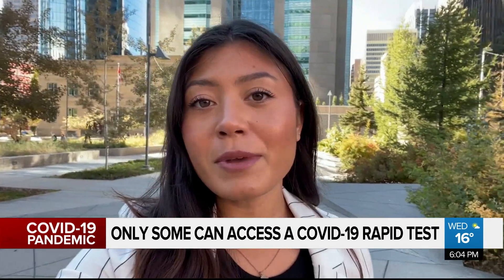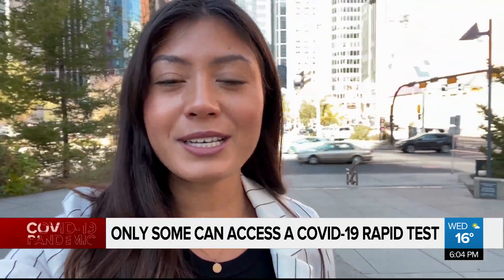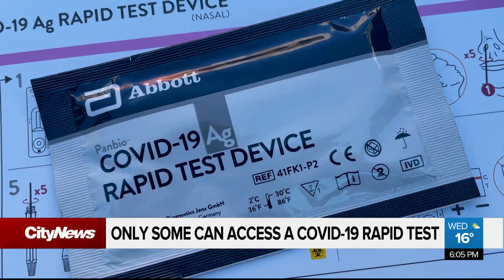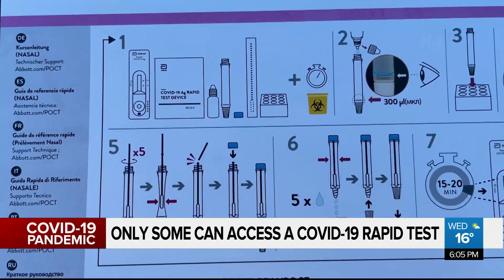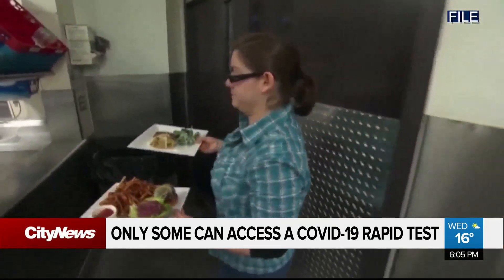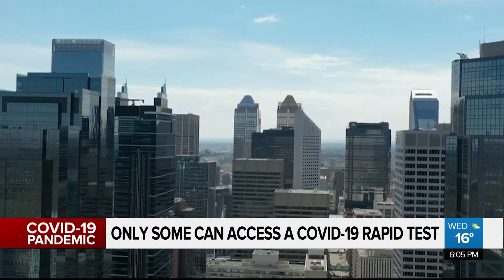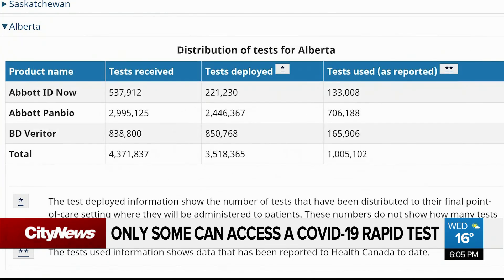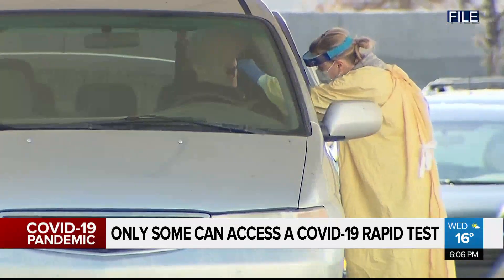COVID-19 rapid tests not made widely accessible